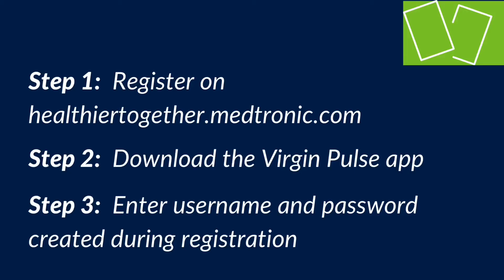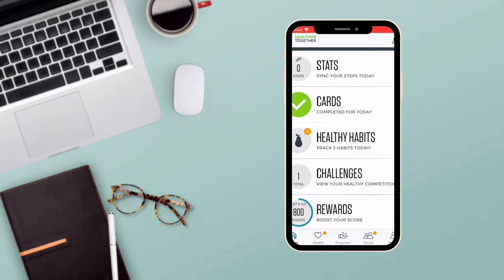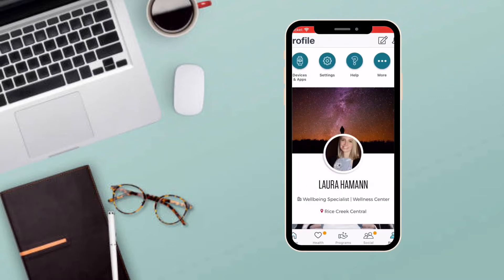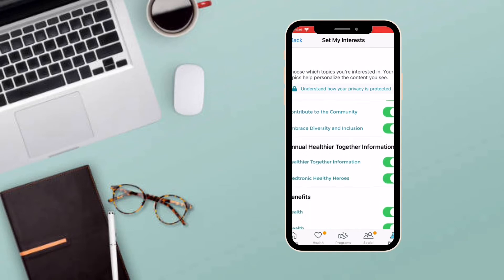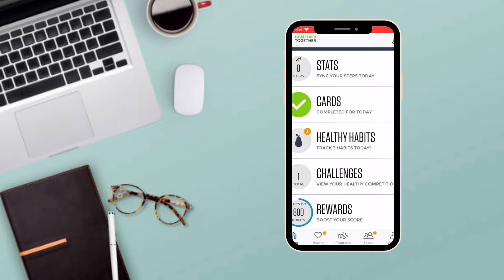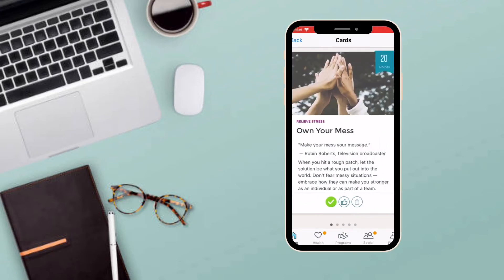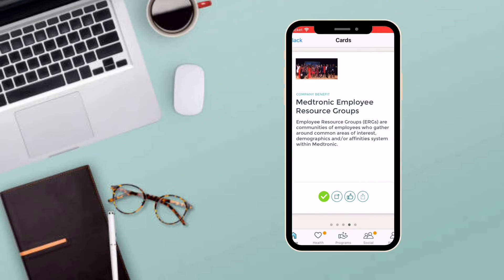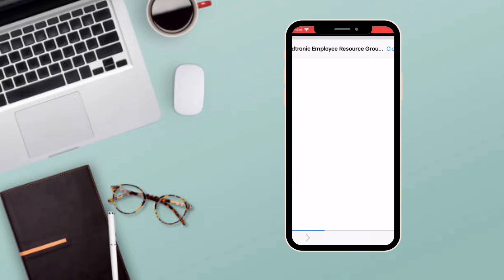How-To: Daily Wellness Cards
This video provides an overview of the daily wellness cards feature you can utilize on the Healthier Together Virgin Pulse app. Learn how to:
✅ Access your daily wellness cards

✅ Set topics of interest for daily cards

✅ Earn healthier Together points

✅ Access other wellness topics within your daily cards